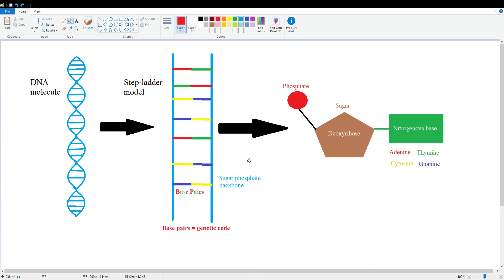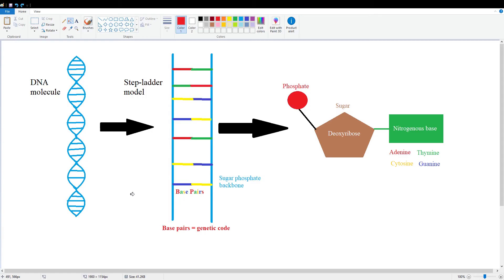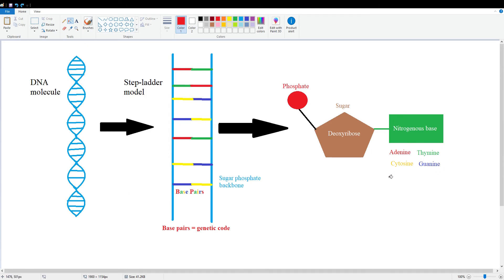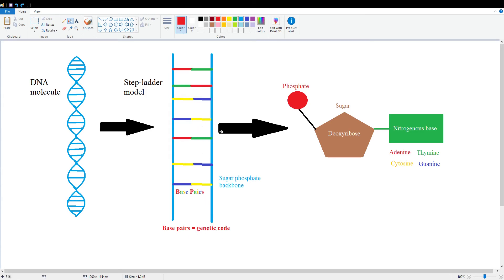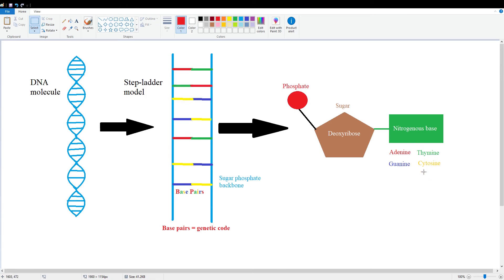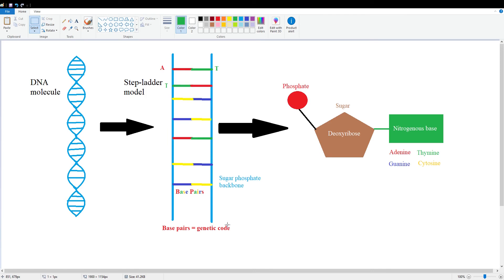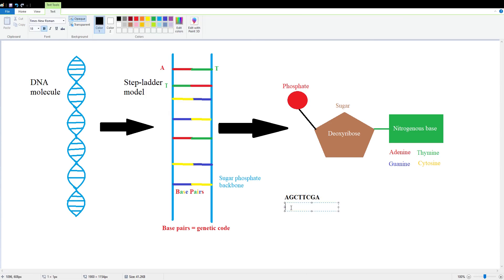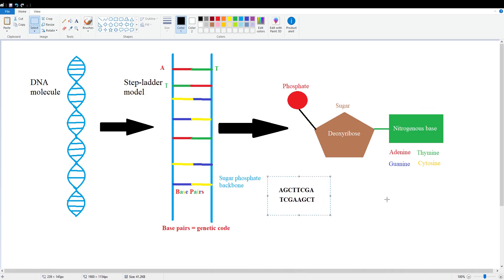DNA EXPLAINED FOR BEGINNERS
DNA explained for beginners is an introduction to the structure and function of DNA.

Today we will dive into the DNA double helix.

The DNA structure and how it works will be simply explained. We will also cover the DNA step-ladder model, the three fundamental parts and four types of nitrogenous base pairs.

I will also teach you what complementary base pairing is and introducing the first key to reading DNA!

Sounds interesting? Let's get started!